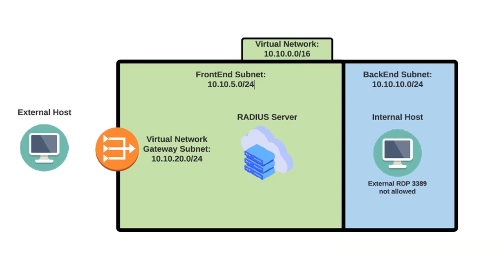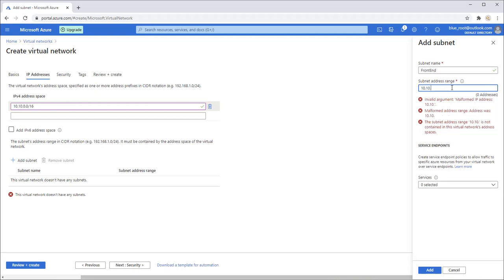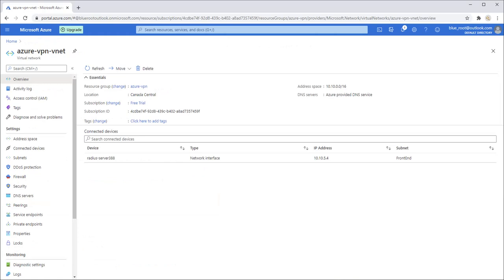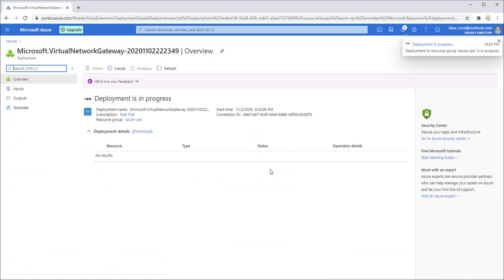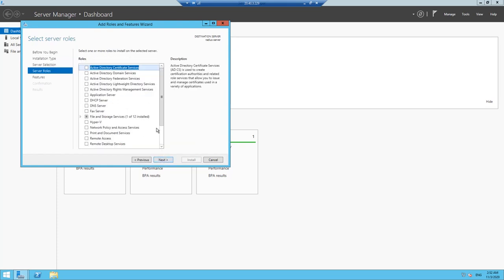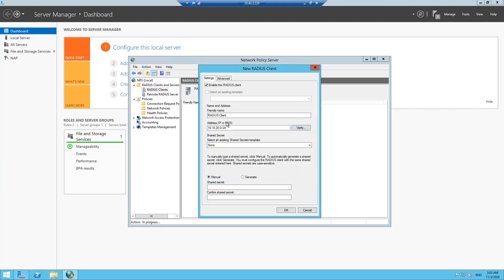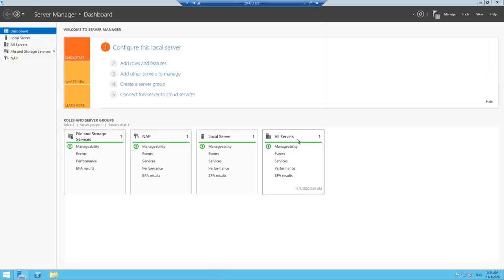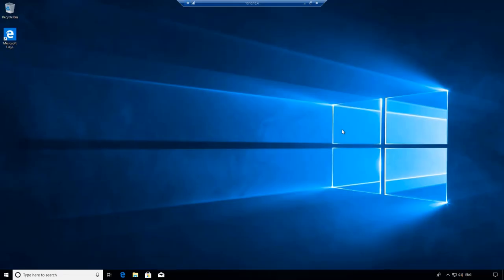How To Set Up A Simple Point-To-Site VPN Connection in Azure w/ RADIUS Authentication - Step By Step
My main focus is to provide educational videos pertaining to IT topics. For example, this video is the first of many in my Azure playlist.

The plan is to release videos with topics ranging from Cloud Engineering to Penetration Testing, and everything in between.